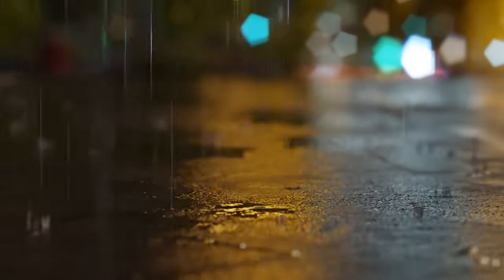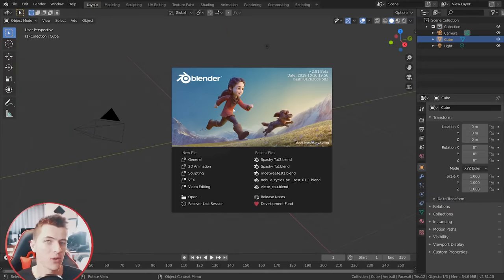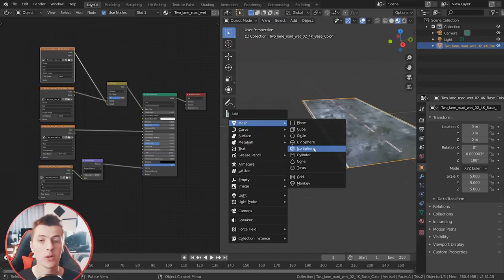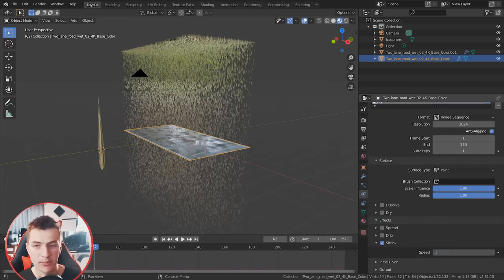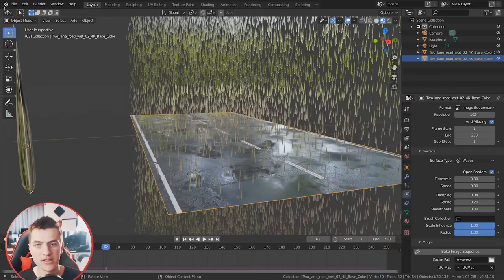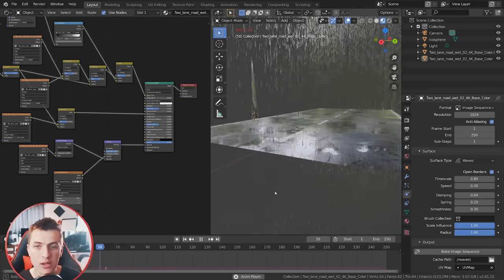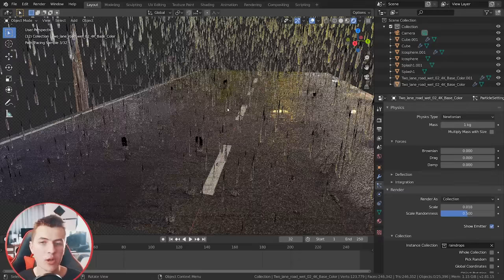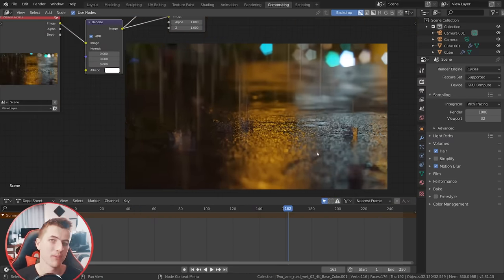Animated Rain and Splash Effects | Blender 3D Tutorial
Learn how to create animated rain and splash effects in Blender!